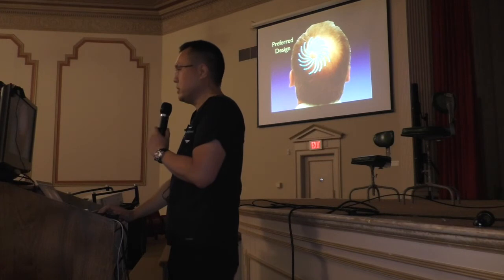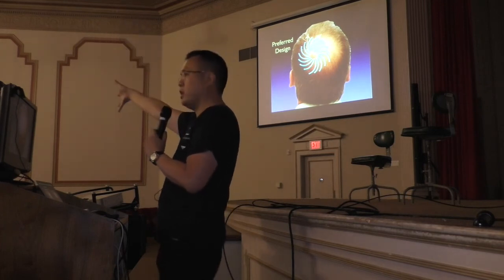Dallas Hair Transplant Surgeon Dr. Sam Lam Lectures about Crown Hair Loss & Hair Transplant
Dallas Hair Transplant Surgeon Dr. Sam Lam has been the course director for the Hair Transplant 360 course now for 10 years.   He lectures here on crown hair loss and crown hair transplant/hair restoration.